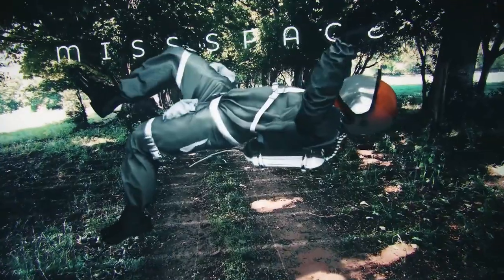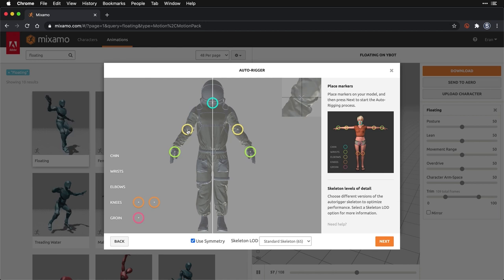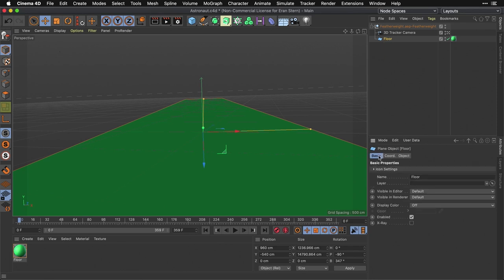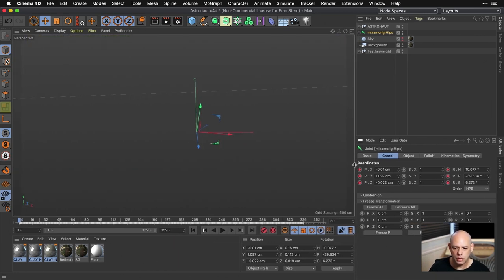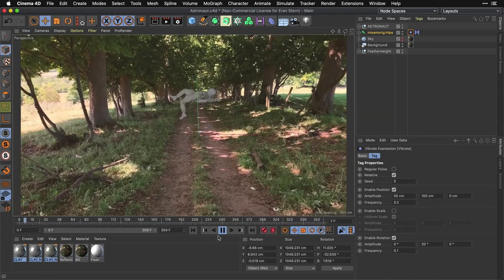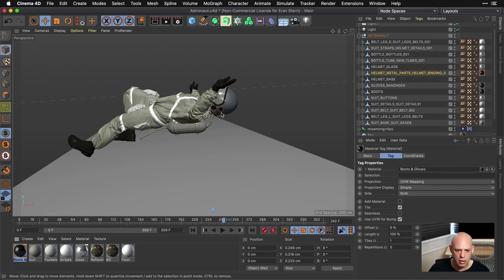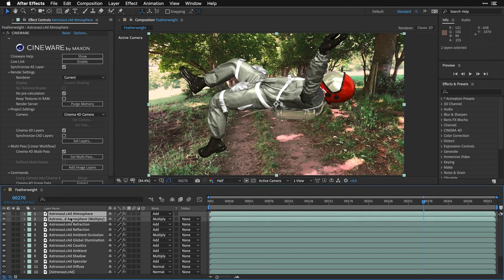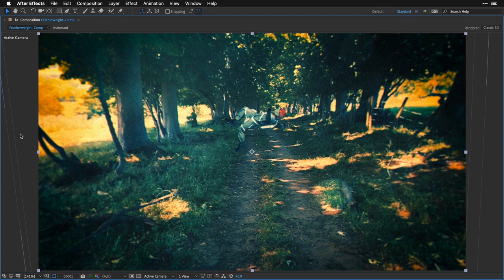Eran Stern @ The 3D and Motion Design Show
Integrating Cinema 4D and After Effects

Eran has established a track record in helping designers to improve their skills with visual effects and motion graphics. He created a handful of online courses for LinkedIn Learning. You can find him right on the verge between geekiness and coolness.